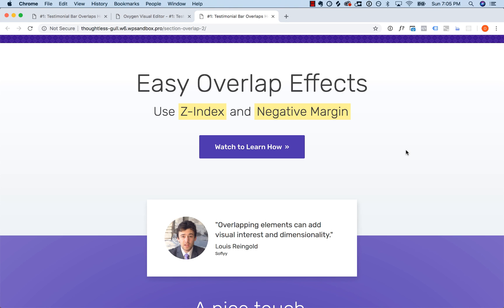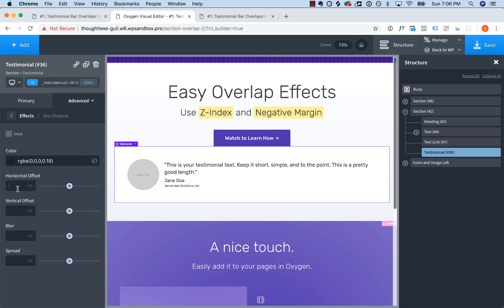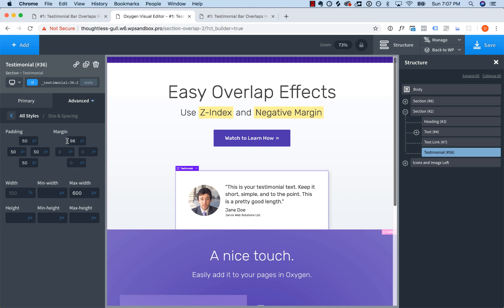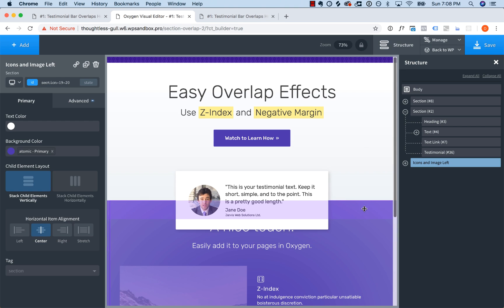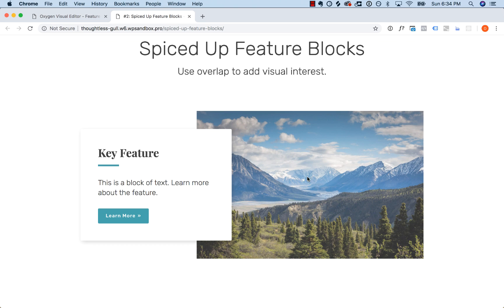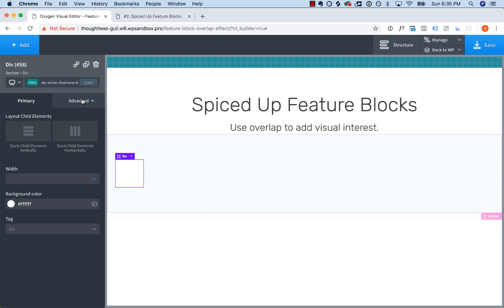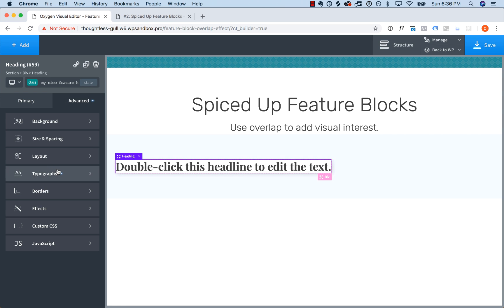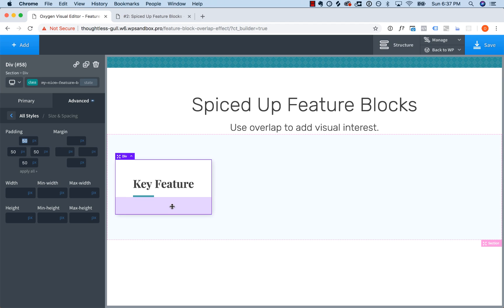How to Create Overlapping Elements with Z-Index / Negative Margin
Create designs with overlapping elements using the new z-index CSS option in Oxygen 2.2

In this tutorial, you'l learn how to create two cool overlapping effects - a vertical overlap effect, where an element is overlapping the section above and below it; and a horizontal overlap effect, where the element overlaps a content box to its side.

Both effects make use of negative margins and the new z-index property in Oxygen 2.2.

Oxygen is $99 for a limited time. Lifetime support. Lifetime updates. No annual renewal fees. 60 day money back guarantee.